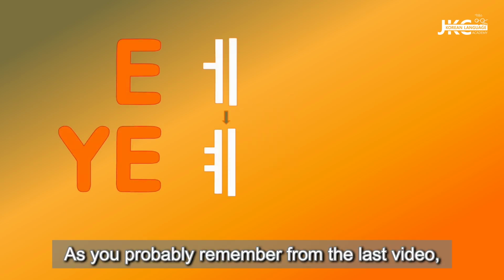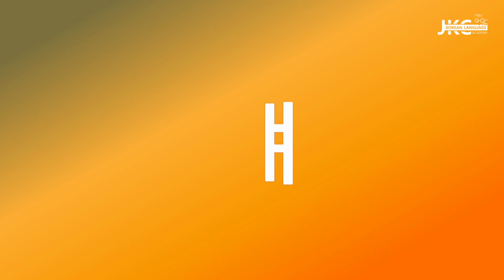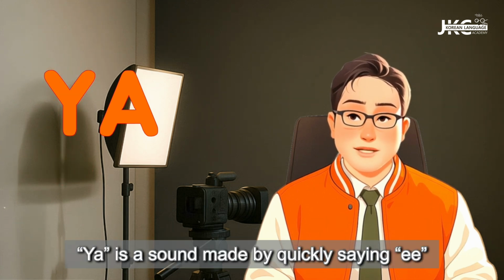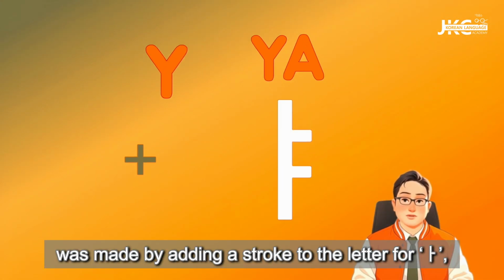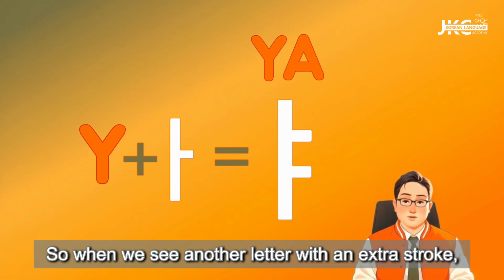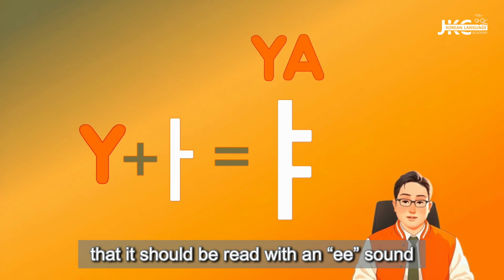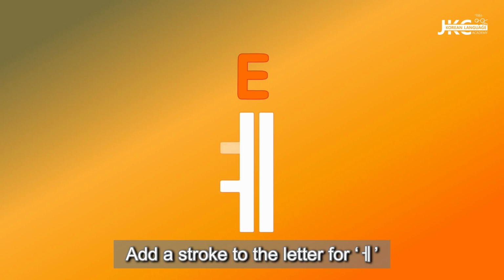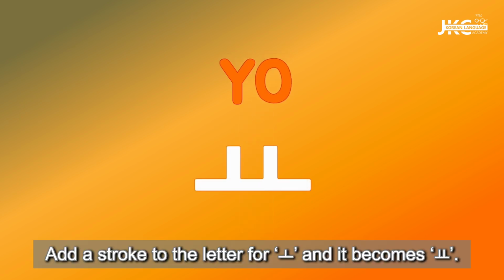Hangeul Vowels #3 6 Hangeul Vowel Letters With One Easy Pattern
This is the third and final video in our Hangeul vowels series.
If you are new to learning Korean, we recommend starting from the first video in the vowel series.
Our live class students can also use this video for review.
In this lesson, you'll discover how the Y-added vowel sound pattern works in English and how to apply this principle to Hangeul, making vowel learning even easier!

⏱ Chapters
00:00 What happens if we put a Y in front of the A?
00:35 Practicing the Hangeul ㅑ Sound
01:00 Turning Hangeul ㅔ into the "yeh" Sound
01:30 Practicing the Hangeul ㅖ Sound
01:40 Turning Hangeul ㅐ into the "yeh" Sound
02:07 Practicing the Hangeul ㅒ Sound
02:15 Turning Hangeul ㅗ into the "yo" Sound
02:43 Practicing the Hangeul ㅛ Sound
02:50 How to Write Vowels That Begin with Y Sounds in Hangeul
03:40 Turning Hangeul ㅜ into the "yu" Sound
04:00 Practicing the Hangeul ㅠ Sound
04:07 Turning Hangeul ㅓ into the "yeo" Sound
04:24 Practicing the Hangeul ㅕ Sound
04:54 Hangeul Vowel ㅘ: Shape and Sound

📝 Get your worksheet!
Want more practice? Download the worksheet from the link below and reinforce what you’ve learned in this video.